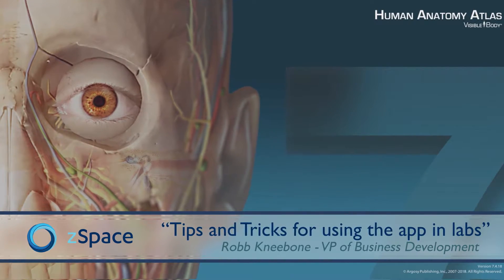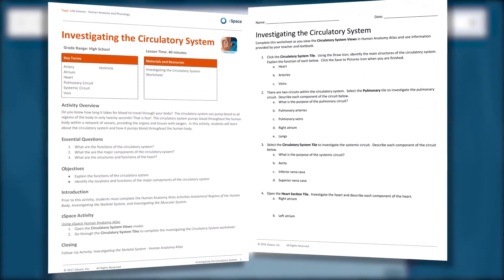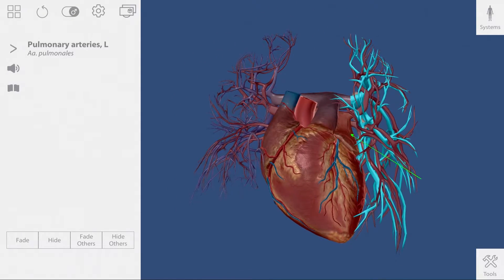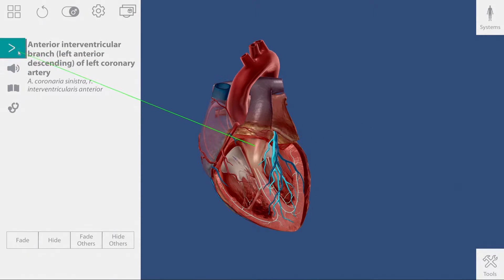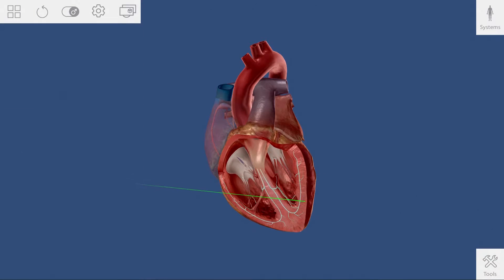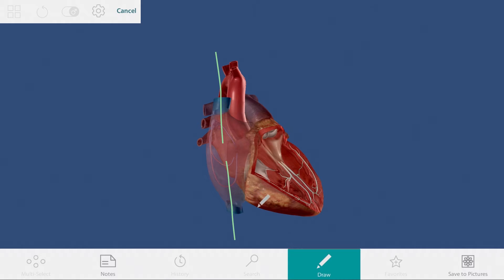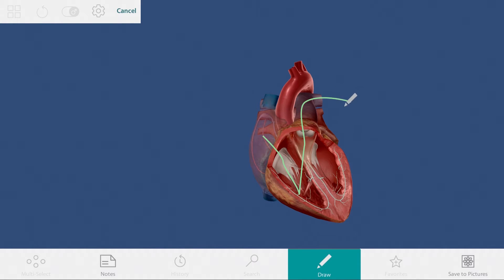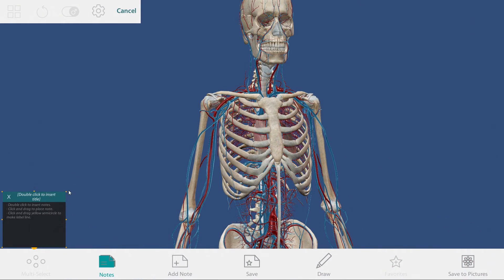The Circulatory System: Virtual Reality Visible Body Activity with zSpace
Hey, anatomy instructors! Show your students the path that blood takes in and out of the heart by highlighting and dissecting coronary vessels, pulmonary vasculature, and more in virtual reality by using Human Anatomy Atlas for zSpace.